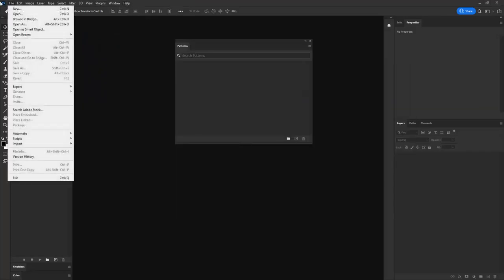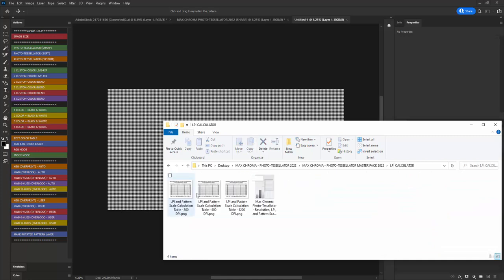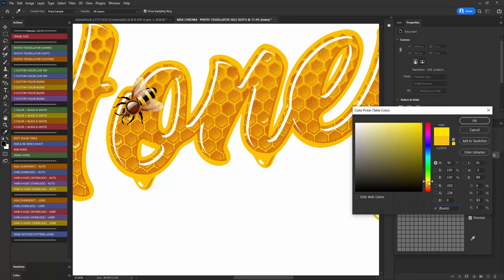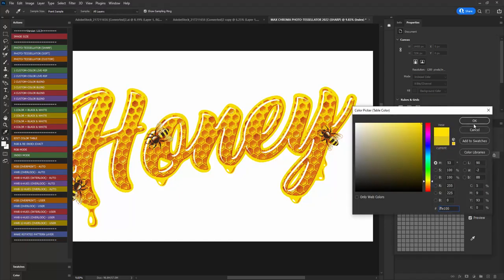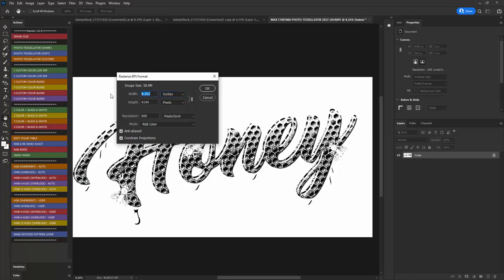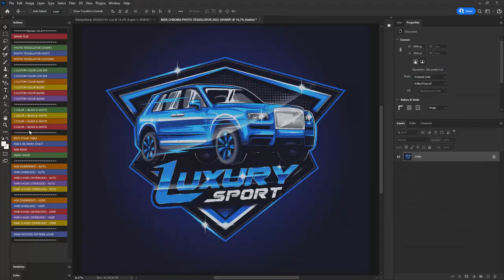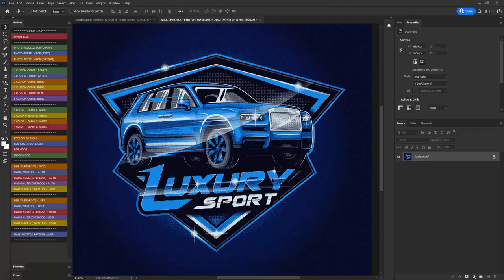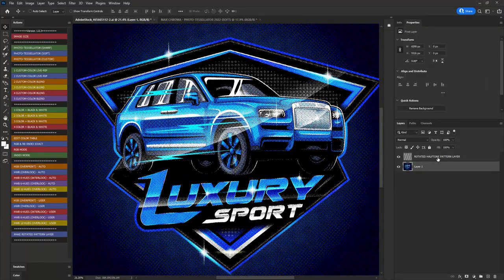Product Demo: Max Chroma Photo-Tessellator 2022 Master Pack Part 2